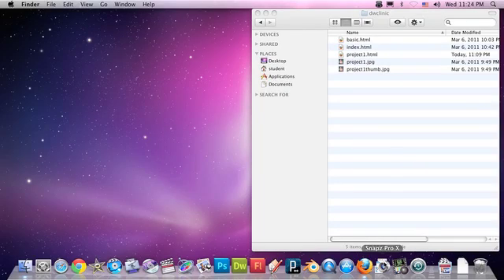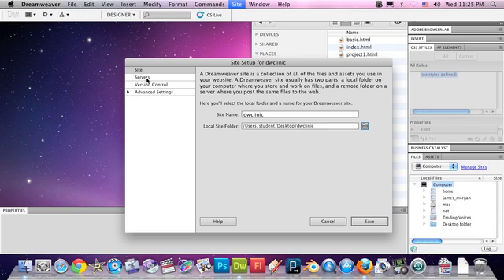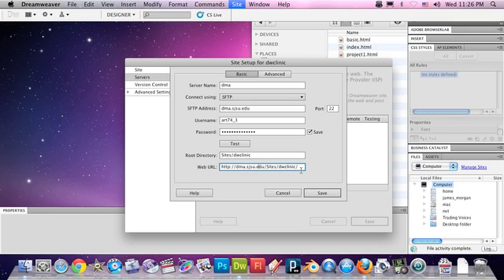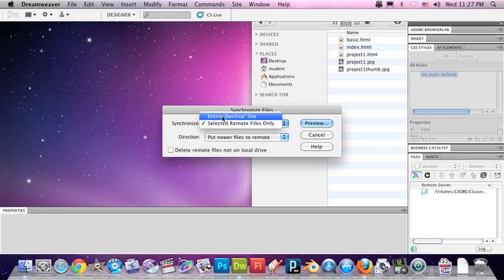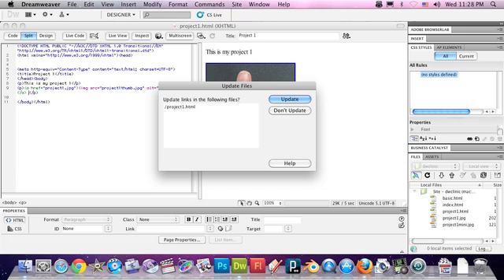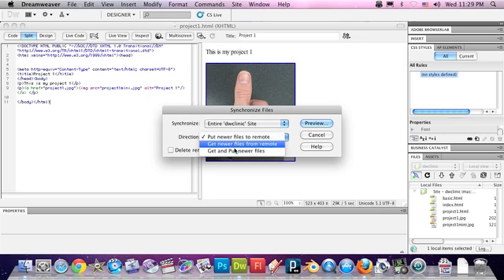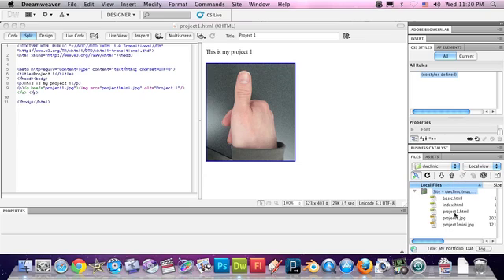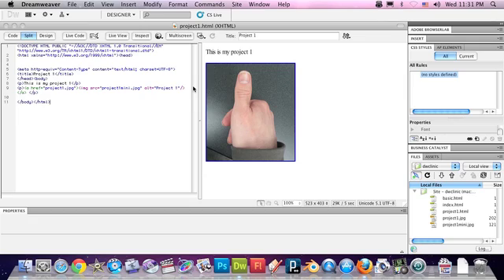Dreamweaver Clinic 1 (sites)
Note that we have changed from SFTP to WebDAV, everything else should be the same.